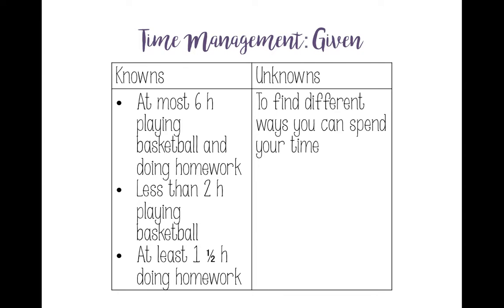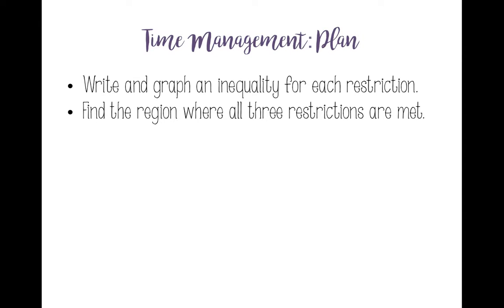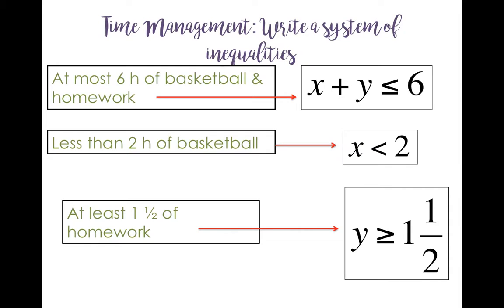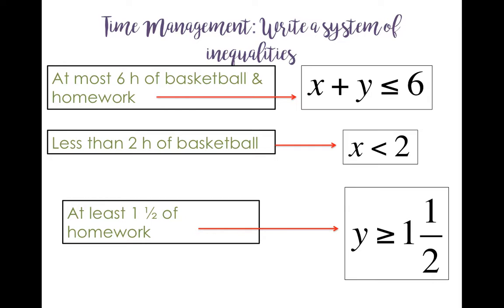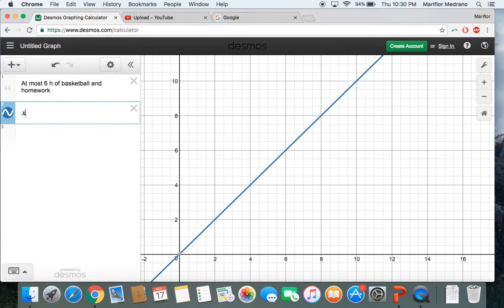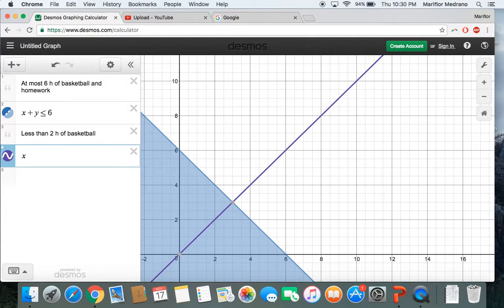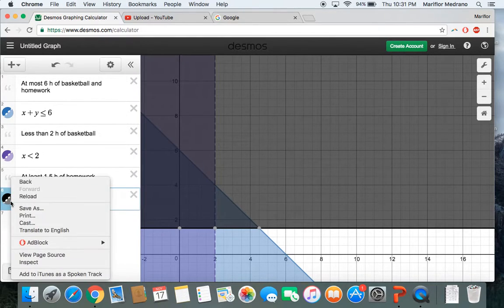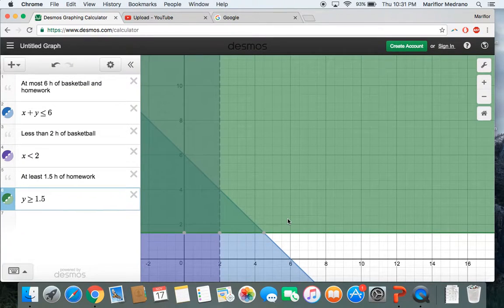Time Management Problem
How to solve a problem of time management using systems of linear inequalities.